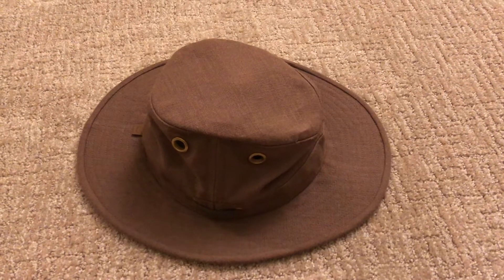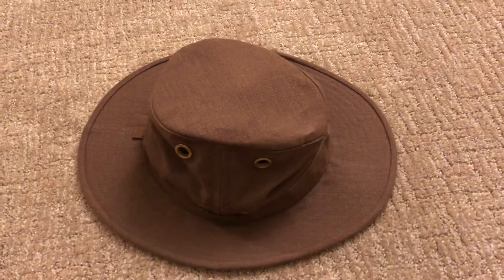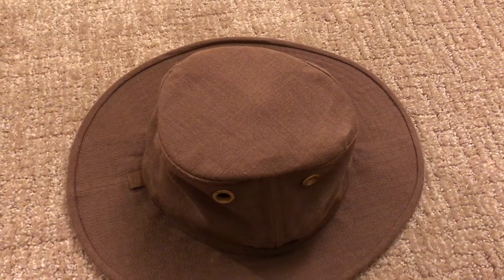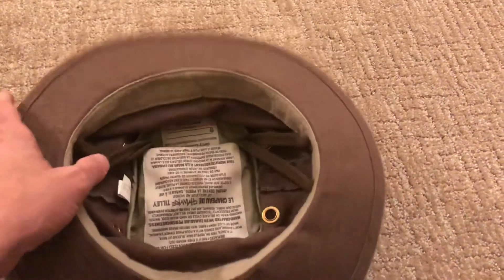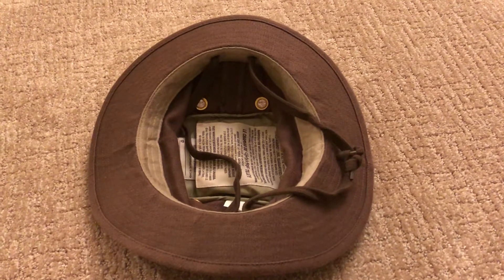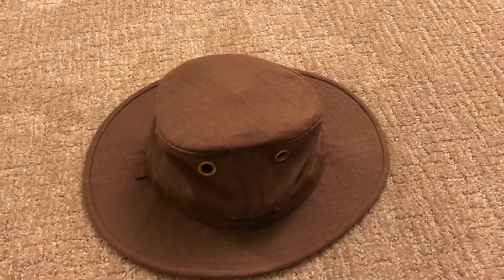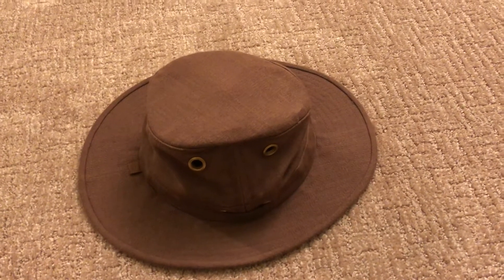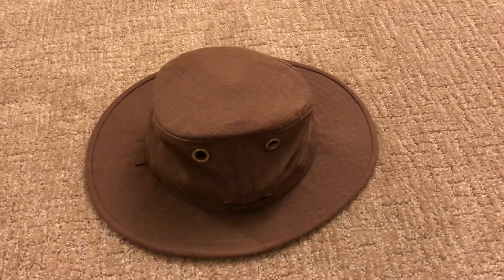Tilley Hemp Hat Review - Tilley TH5